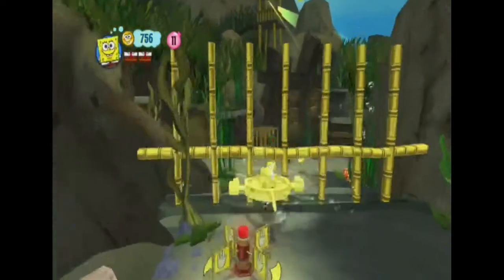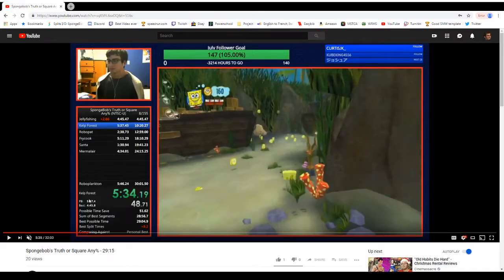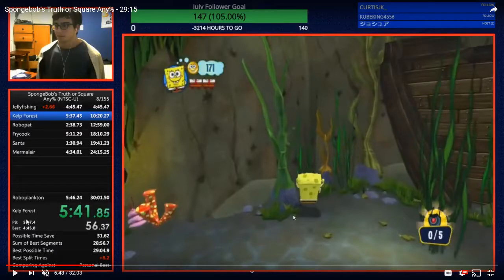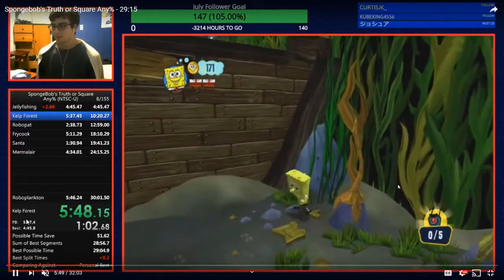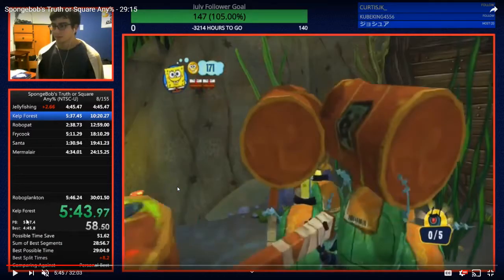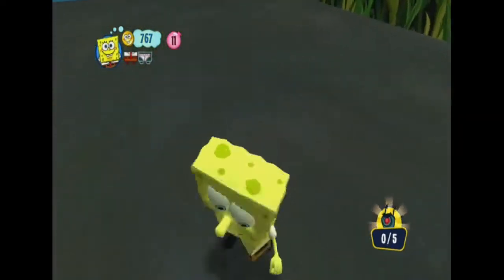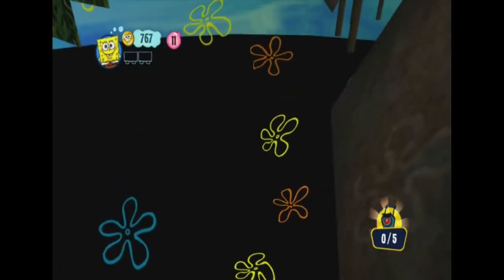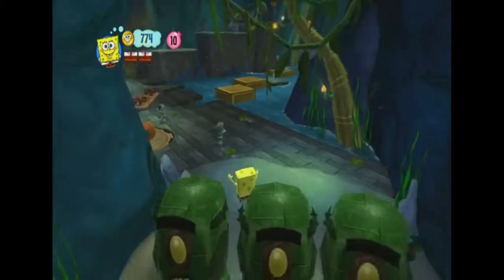Kelp Out of Bounds Tutorial